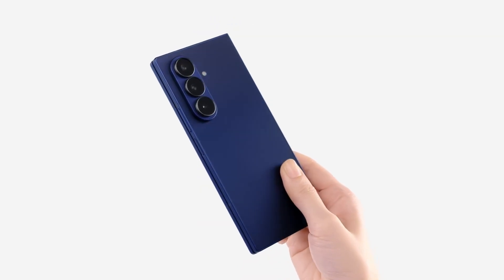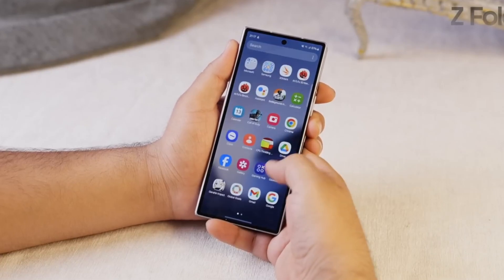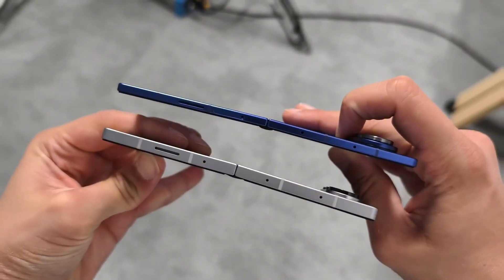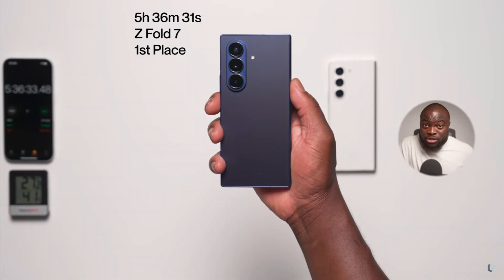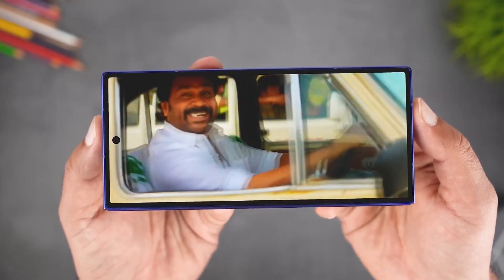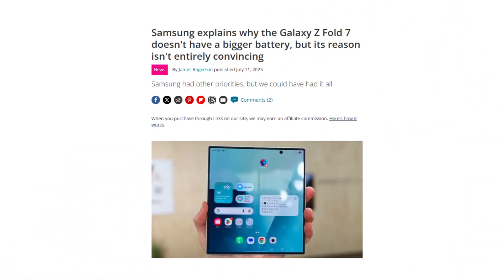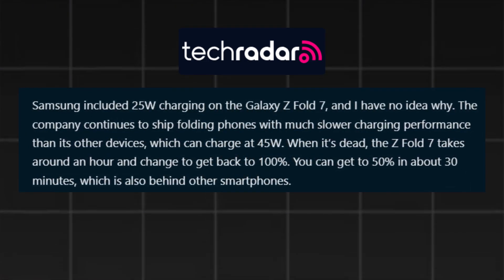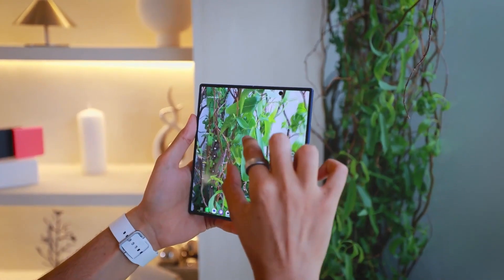Samsung Galaxy Z Fold 7 - BATTERY LIFE TEST REALITY!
Is the Galaxy Z Fold 7 really better on battery life, or is it just marketing hype? In this video, we break down Samsung’s official claims, share real-world test results.